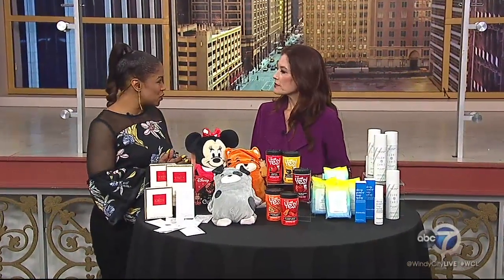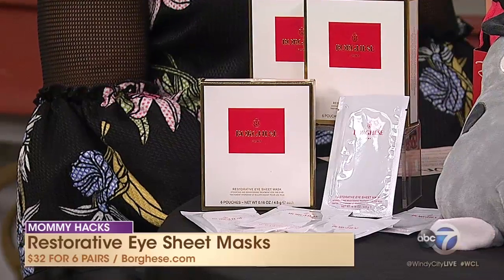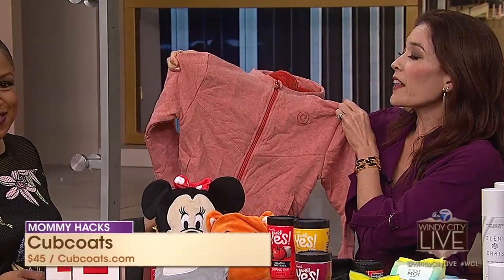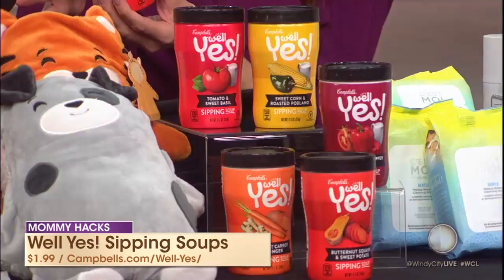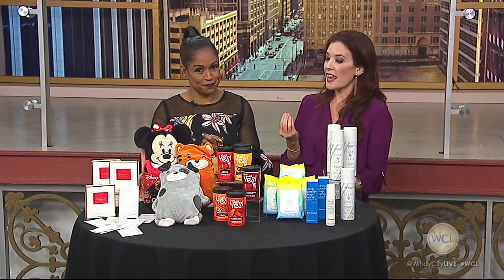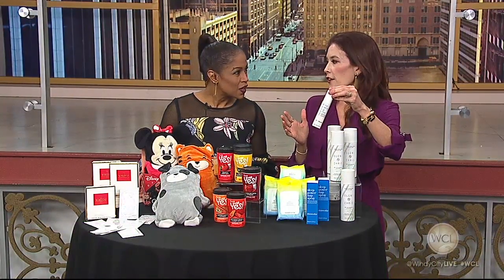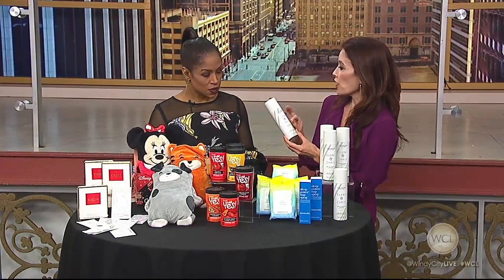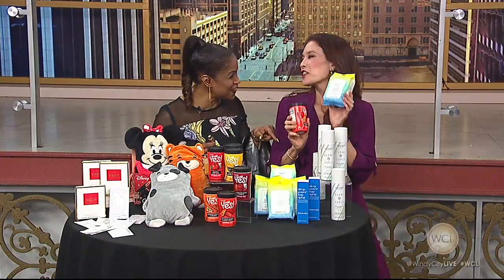Mommy Hacks with Amy Goodman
MOMMY HACKS: Getting yourself and your kids ready and out of the house in the morning can be incredibly stressful and time consuming. Lifestyle expert Amy Goodman stopped by to help us save some previous time in our day!

Watch Windy City LIVE at 1pm CT on ABC 7 Chicago!